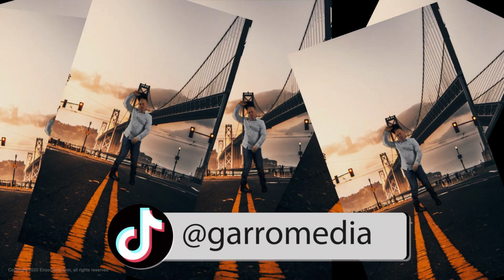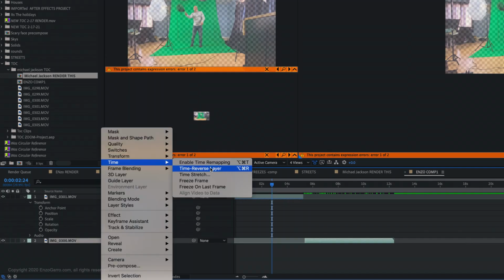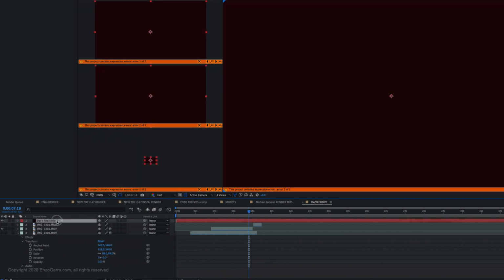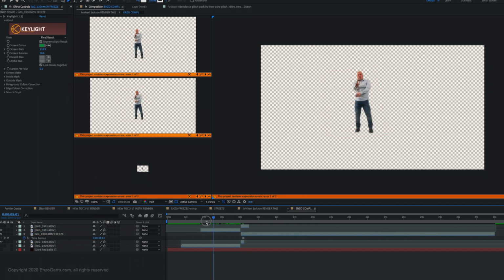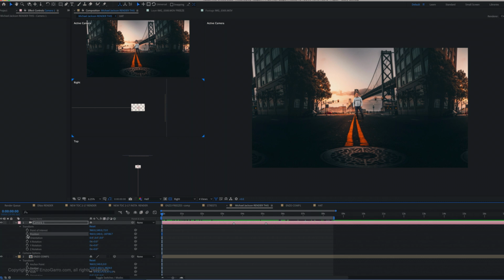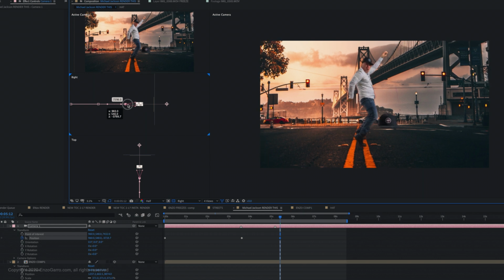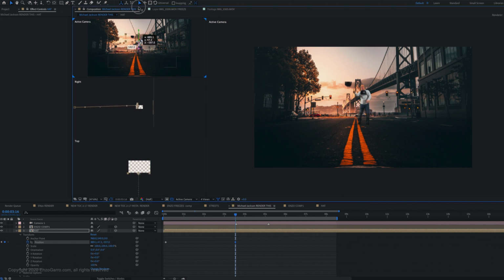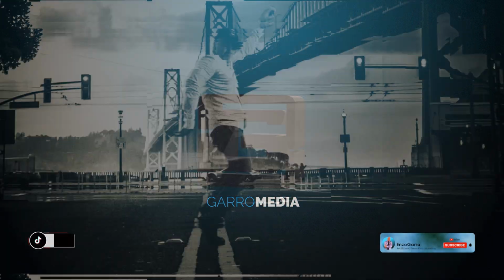AFTER EFFECTS TUTORIAL | I'm Bad I'm Bad Michael Jackson Tiktok Trend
aftereffects tutorial HOW TO MAKE A TIKTOK using after effects . Im Bad Im Bad Michael Jackson Tik tok Trend "BAD" TIK TOK TREND TUTORIAL.

AFTER EFFECTS TUTORIAL Tiktok | I'm Bad I'm Bad Michael Jackson Tik Tok Trend
I'm back with another TikTok tutorial using after effects. Growing up in my generation we always loved Michael Jackson and his legendary dance moves. When I seen this Tictoc TikTok trend I was super excited top try this trend. Most of my effects are done with after effects. It was only natural I try this trend. This Michael Jackson dance trend was perfect for me to add some extra animations. I always try to make tiktok trends with something extra in creativity. Plus it gives me more practice in another after effects project.

0:00 - start
0:16 - start tutorial
0:44 - time reverse layer
0:55 - Keylight green screen
2:15 - green screen hat
2:57 - keyframes

(Music licensed to Enzo Garro)
RESOURCES | LINKS | MARKETING TOOLS
🔌 SOCIAL MEDIA ]
▪️Filmmaking IG: @garromediagroup
▪️RealEstate IG: @enzogarrorealtor
▪️TicToc: @garromedia

🎥 (Garro Media Group)
Videography | Photography | Marketing
Follow on Instagram : @GarroMediaGroup
"The creator of this video may receive financial compensation for actions resulting from this video or links"  furthermore any income claims presented are not intended to serve as a guarantee of income. Instead, they’re designed to give you an idea of what’s possible. Success in this business – as with anything, requires leadership, hard work and dedication. (This doesn’t mean you will achieve the same results.  In accordance with the new guidelines from the FTC we are required to inform you that "some" of the links on this blog/website/Videos, either through images, text, audio anywhere throughout our website or descriptions, are affiliate marketing links. If you purchase products through these links then we get paid a commission. The amount of commission varies from product to product.”  It DOES NOT cost you anything extra to use them but they help me create more videos for you.  Thank you for the support!